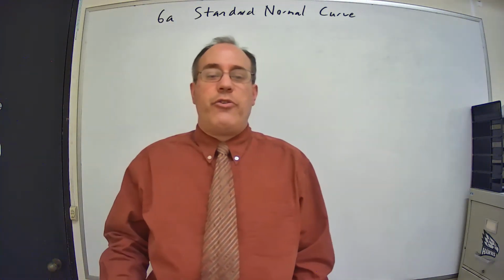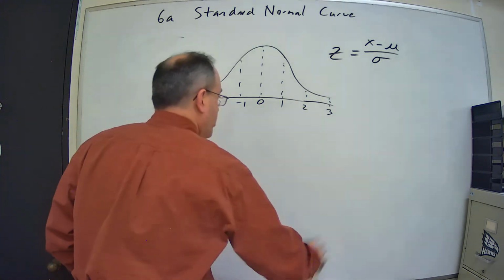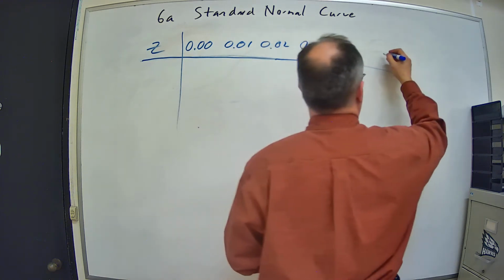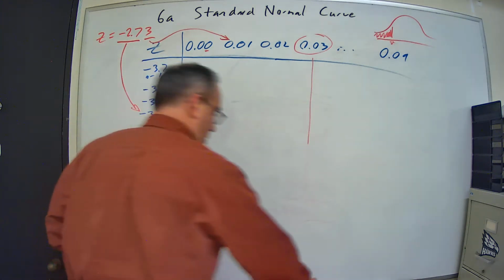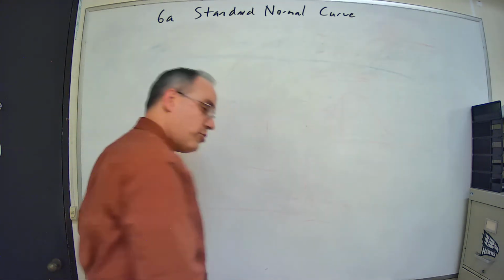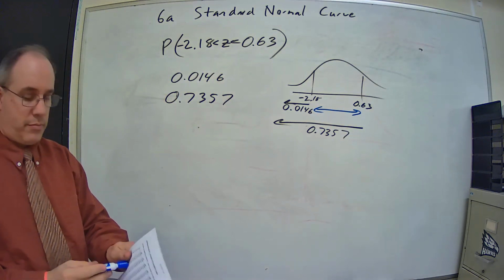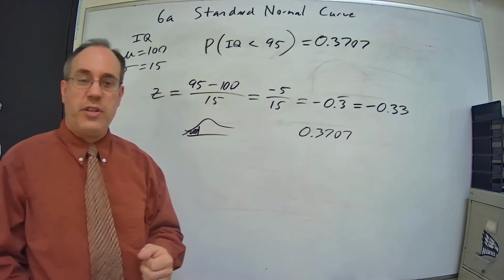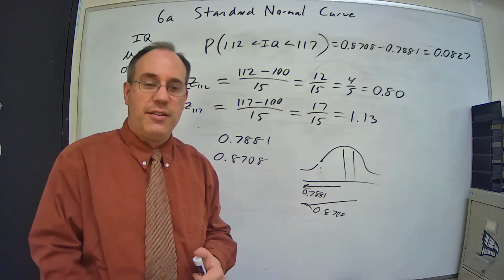6a Standard Normal Curve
Using the standard normal distribution to find cumulative probabilities.